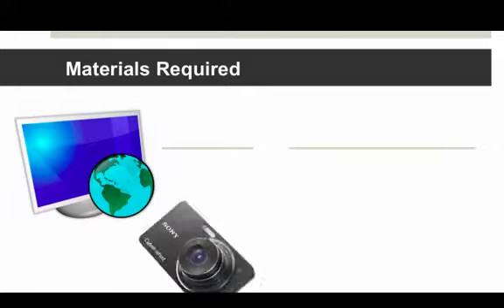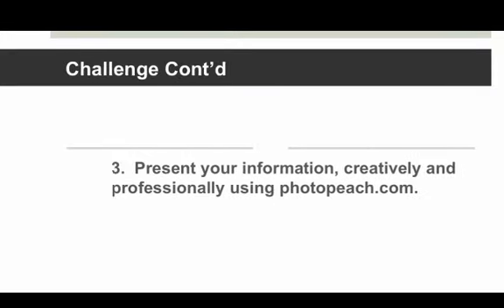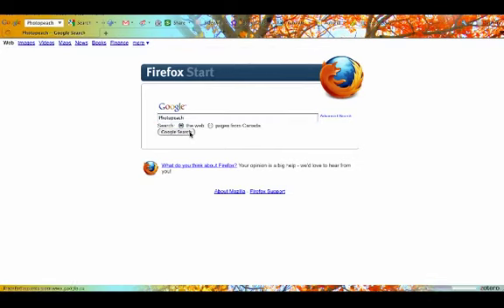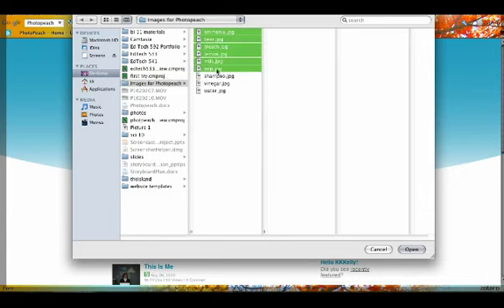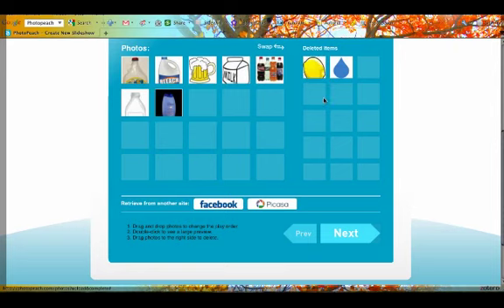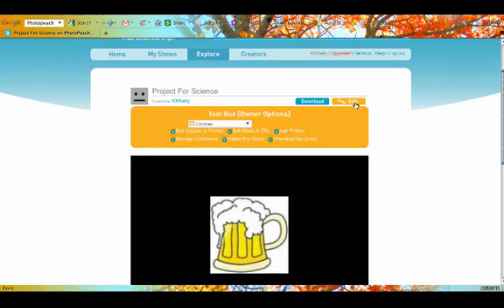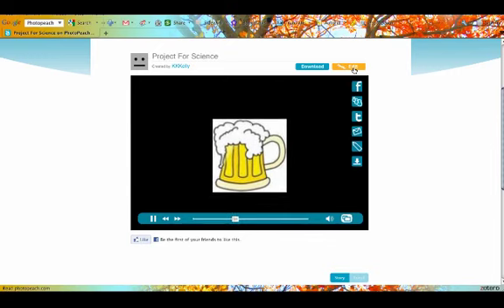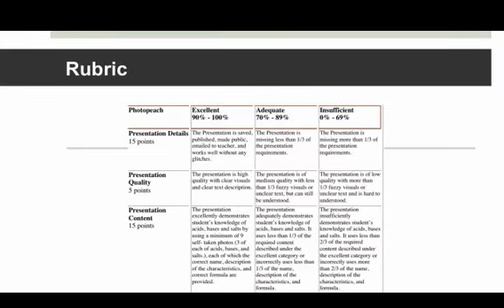Screencast Lesson # 1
A screencast video lesson combination powerpoint movie and software demonstration "Using Photopeach.com to Demonstrate Knowledge of Acids, Bases and Salts", for Ed Tech 533.